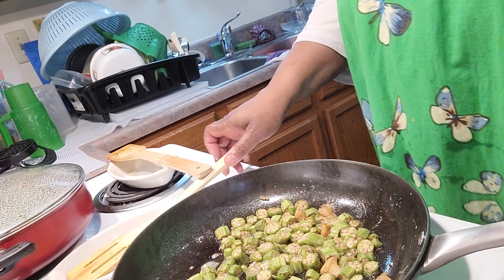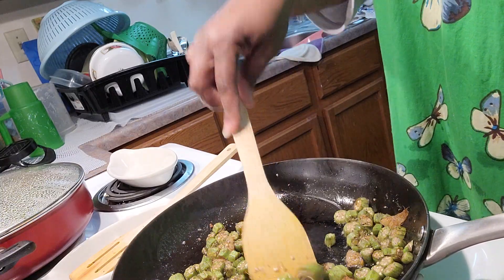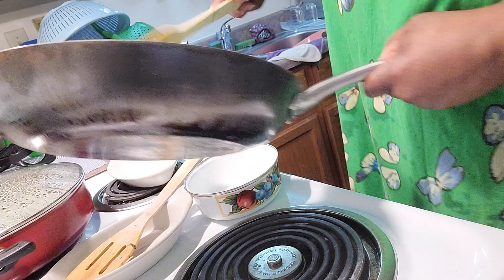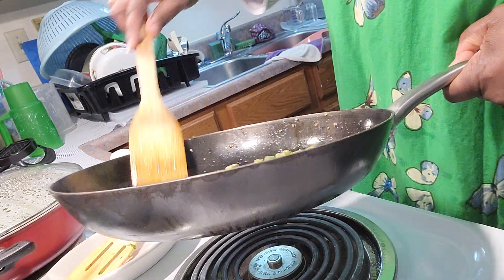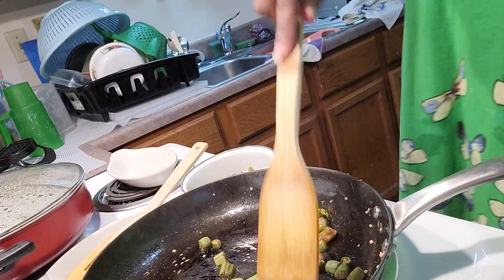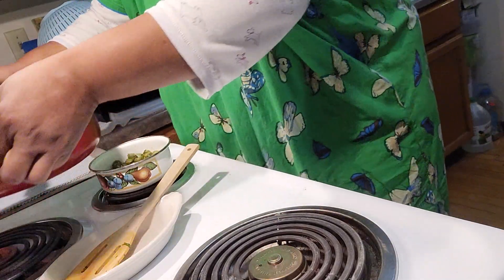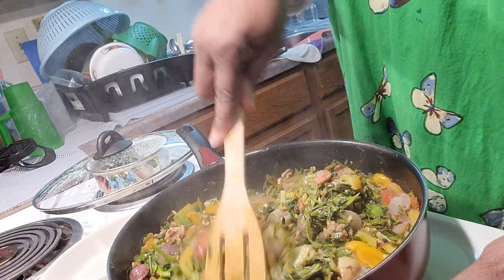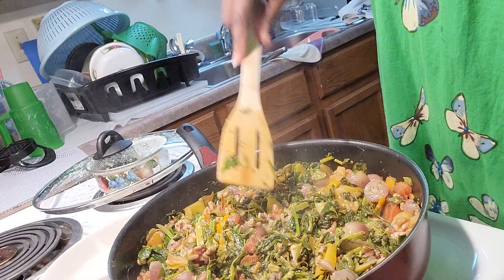Cooking and creating with food part 5 (for my cousin Tonia)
I am an Abstract Artist with my custom Abstract pieces. The business name is: Abstract Purple Giraffe Corporation. I also love cooking with colorful healthy vegetables. I do cook chicken, turkey and fish. I will be uploading more cooking videos soon. This one is for my cousin/sista Tonia, who wanted the recipe for for this particular dish. I just experiment with food , create delicious dishes as well as create abstract custom masterpieces. There will be a YouTube channel soon for my cooking and creating art.